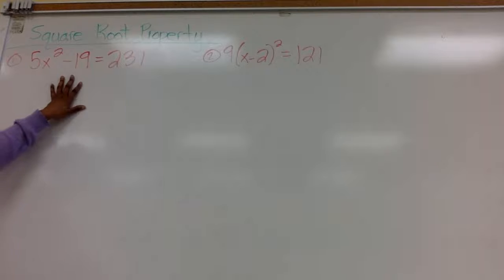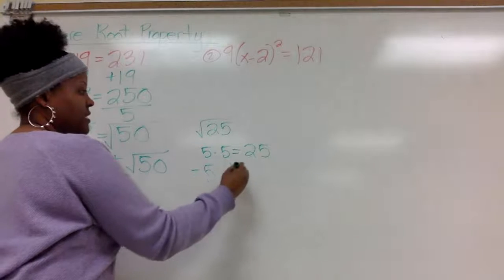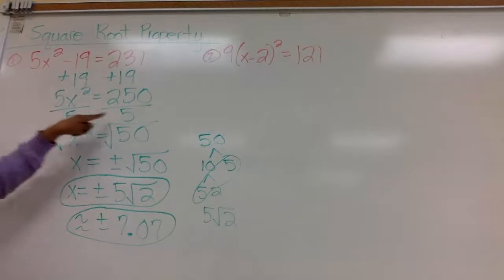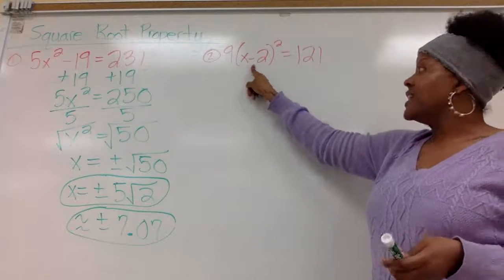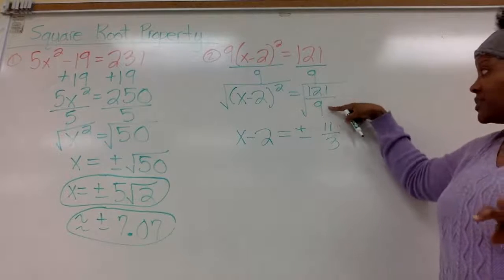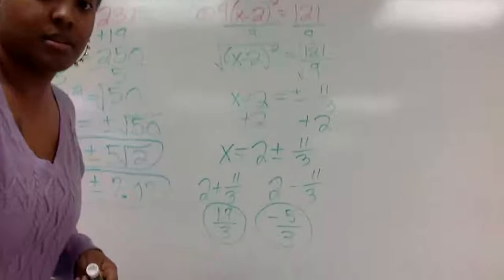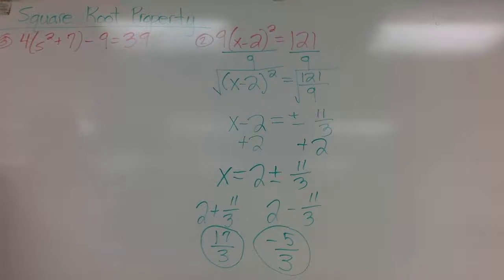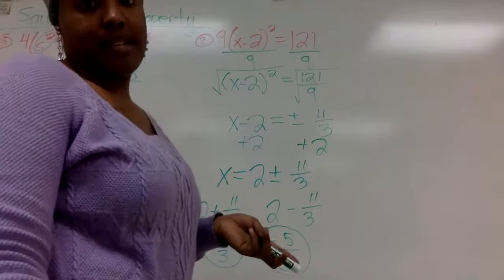Solving Quadratics Using the Square Root Method